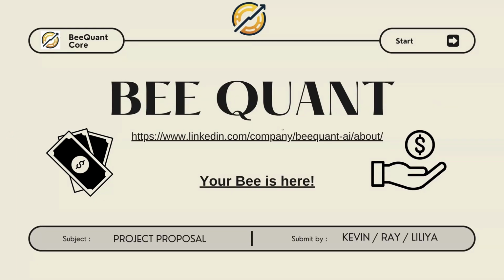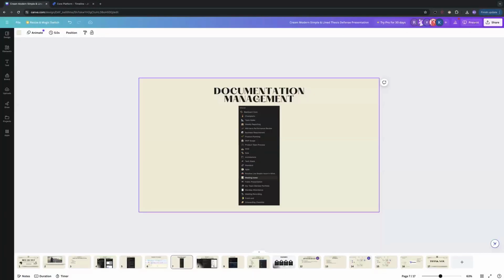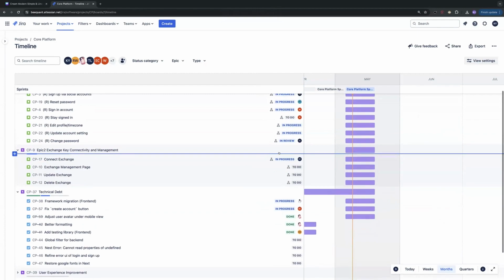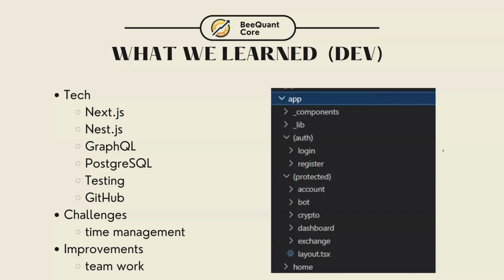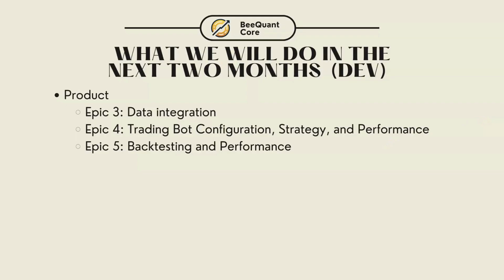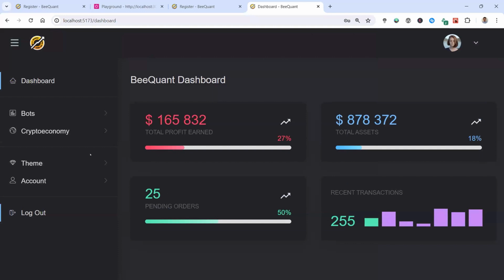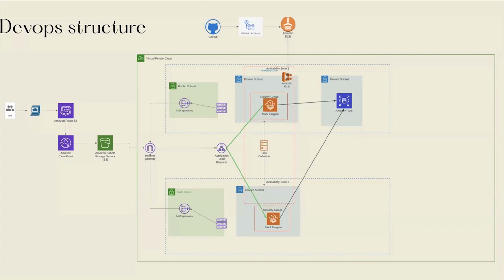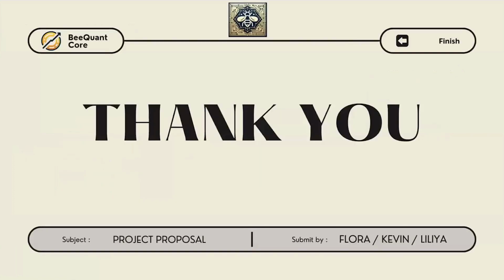BeeQuantCore项目 中期DEMO成果展示丨Web全栈班21期丨澳洲全栈开发项目丨澳洲全栈开发学习丨澳洲Full Stack求职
[项目介绍] Crypto量化交易机器人，旨在构建一个面向所有投资人的，智能易用的量化交易助手。

目前在完成stage1 mvp阶段，主要功能包括：
- 创建交易机器人
- 选择和设定交易策略
- 策略回测
- 交易所自动下单